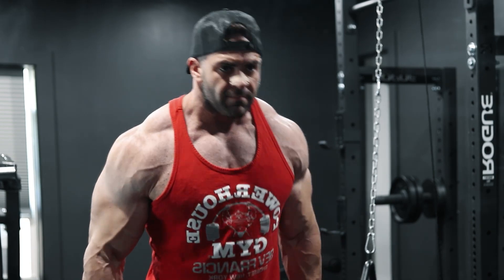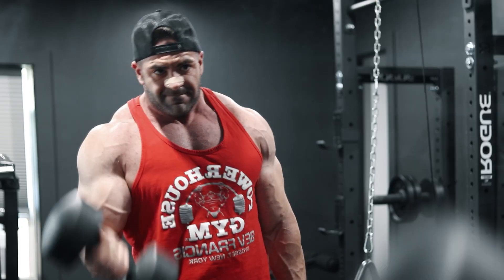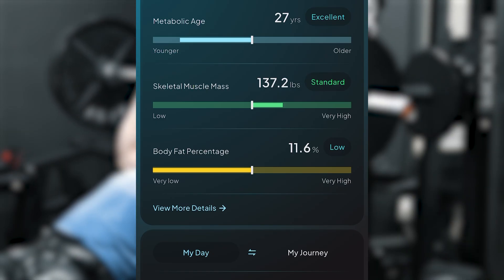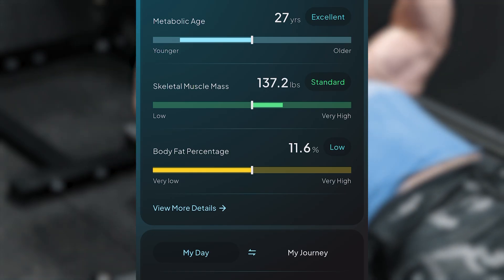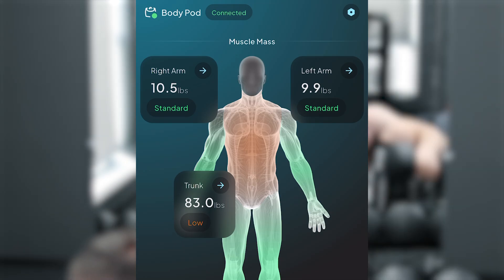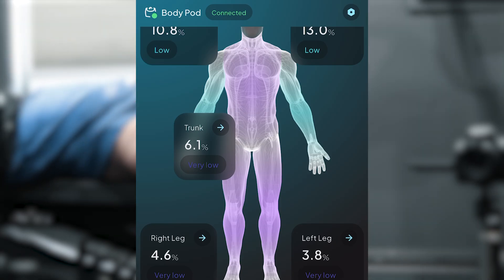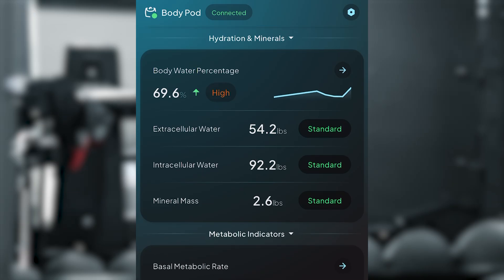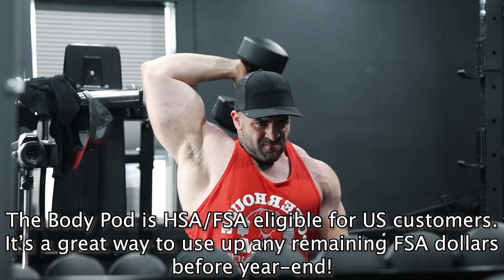Checking My Body Fat Percentage and Health Score